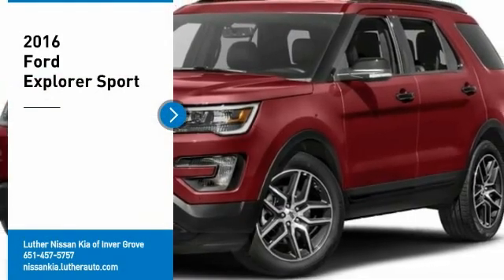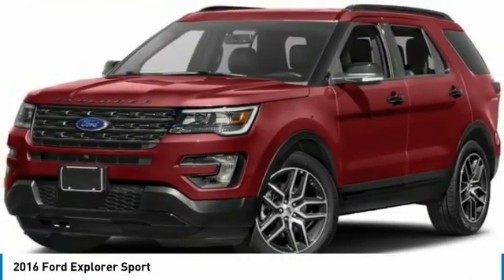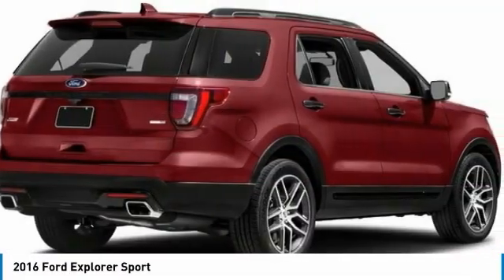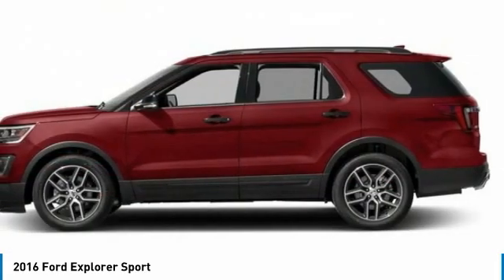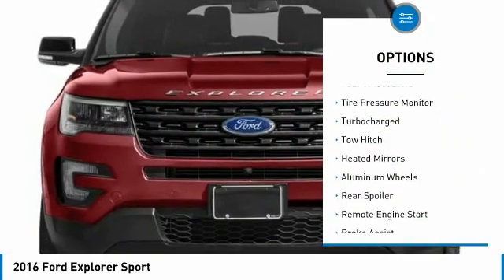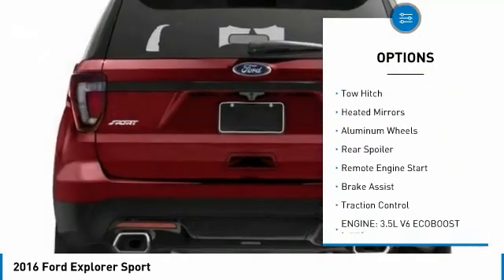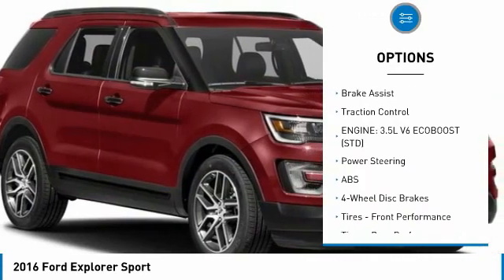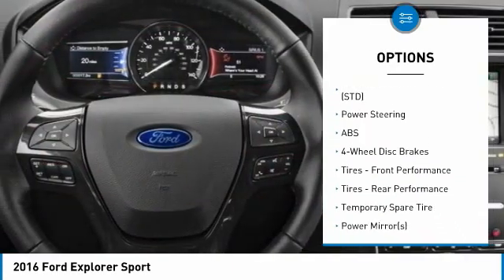2016 Ford Explorer Inver Grove Heights,St Paul,Minneapolis P17878A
2016 Ford Explorer Sport

Pick up this Black 2016 Ford Explorer, available today at Luther Nissan Kia of Inver Grove. This could be the one you've been searching for.